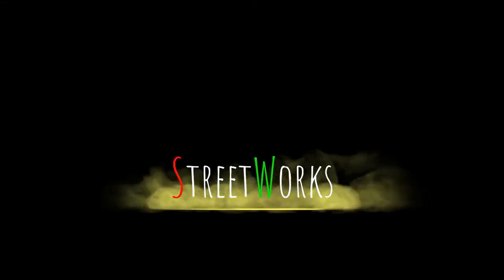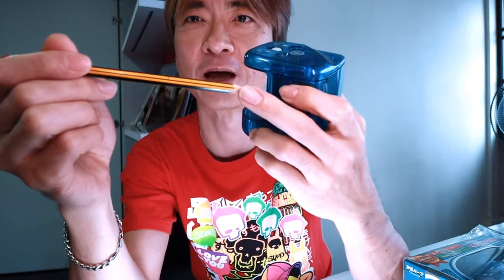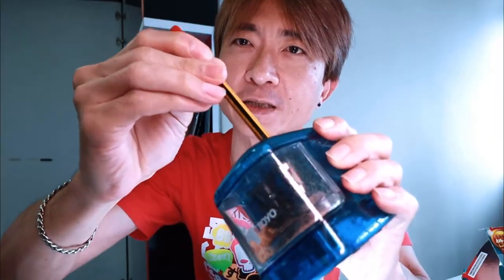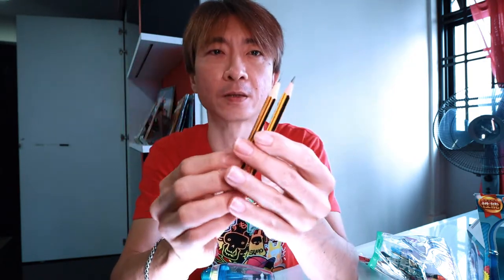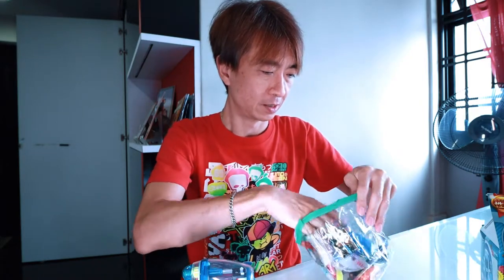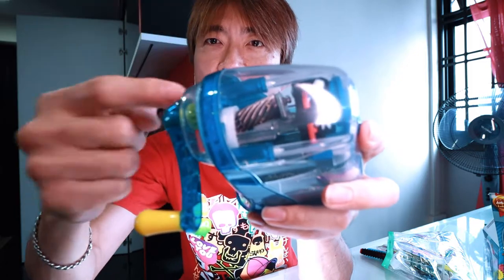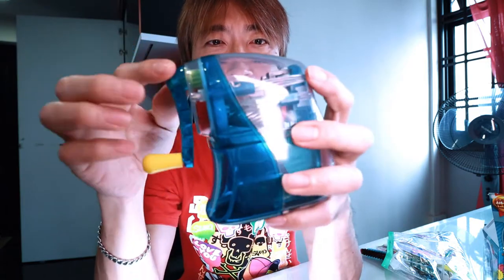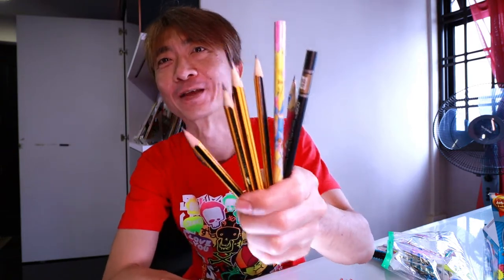Pencil Sharpener - Best you can get - NOT CHEAP !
Pencil Sharpener   A very different review !
How special can a pencil sharpener be ?
Can they last and sharpens every pencil for years ?
What is the best pencil sharpener in the market ?
Check out one of the best option for your pencils here and I will also explains why it is better than your regular pencil sharpener.